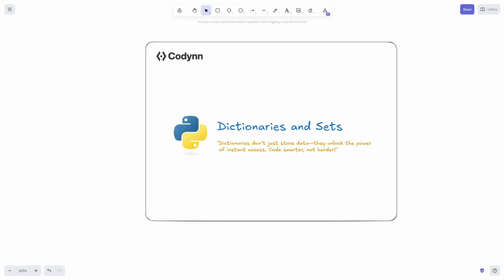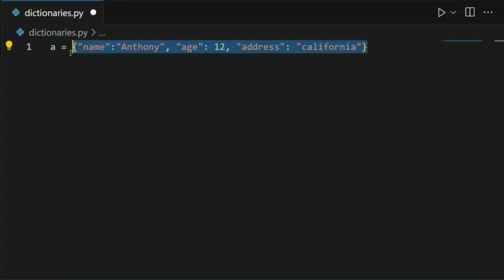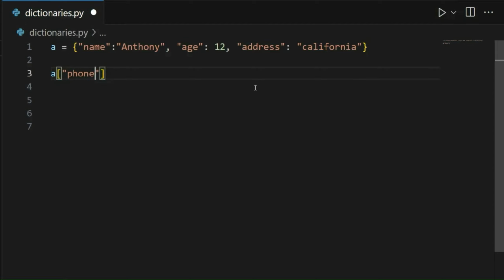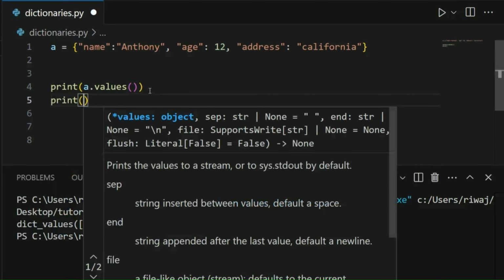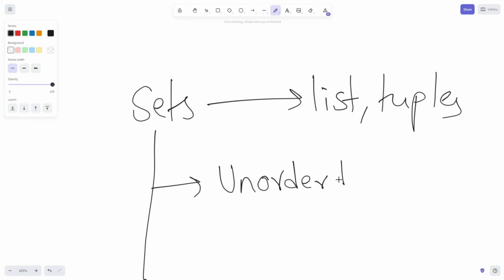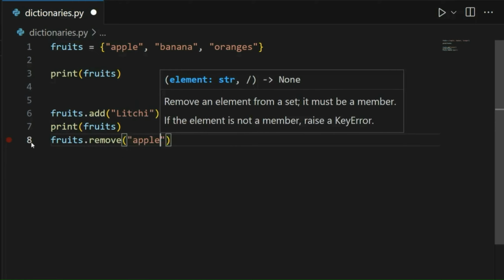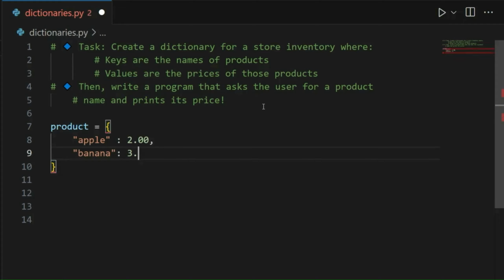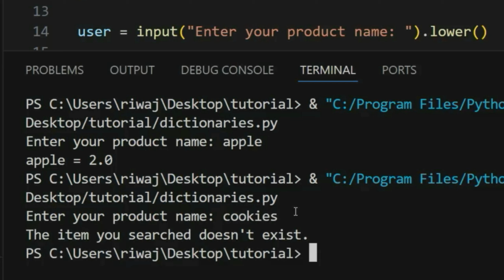Python Sets & Dictionaries for Beginners 2026 | Step by Step Beginner’s Guide (Episode 9)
🗂️ Welcome to Episode 9 of the Python Tutorial for Beginners series!
In this video, we’ll explore two more powerful data structures in Python — dictionaries and sets. These are essential for working with key-value pairs and unique collections.

✅ What you’ll learn:

What are dictionaries and how to use them

Adding, updating, and accessing dictionary values

Dictionary methods: .get(), .keys(), .values(), .items(), etc.

What are sets and how they differ from lists

Real-world examples using both dictionaries and sets

💡 By the end of this video, you’ll know how to store and manage data efficiently using these built-in Python structures.